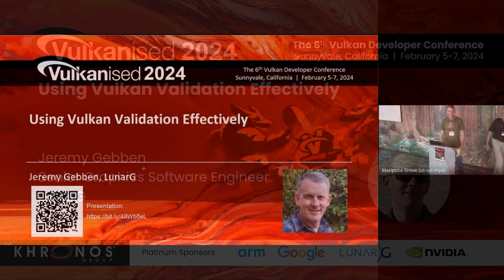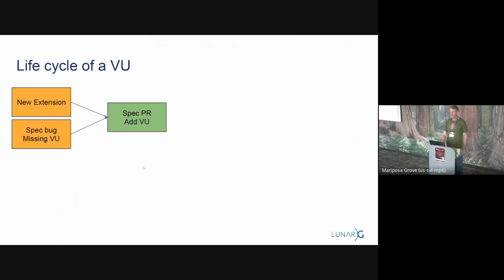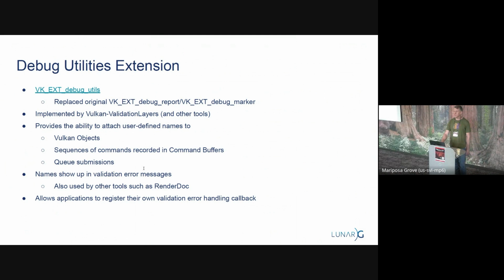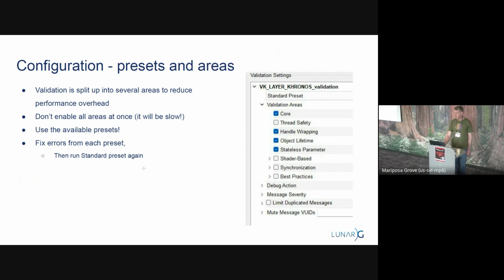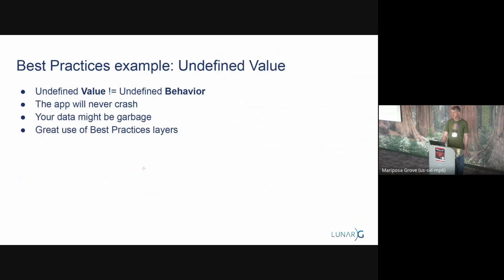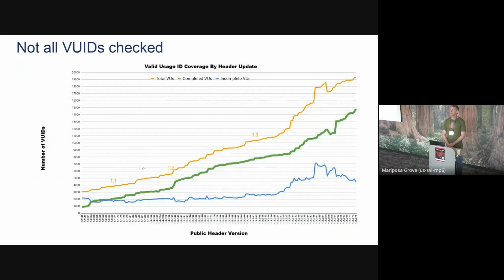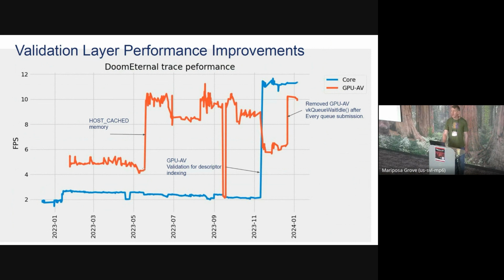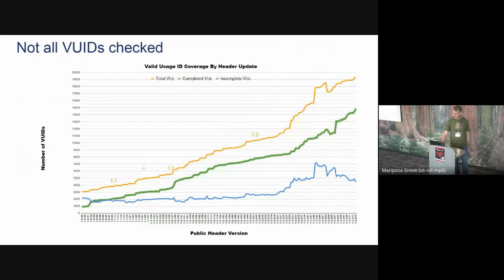Vulkanised 2024: Using Vulkan Validation Effectively - Jeremy Gebben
Speaker: Jeremy Gebben, LunarG